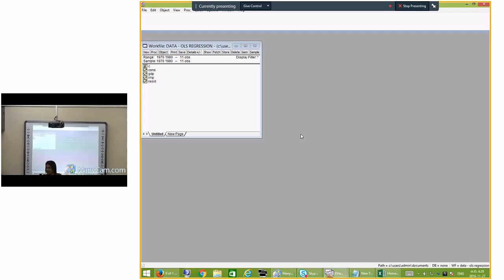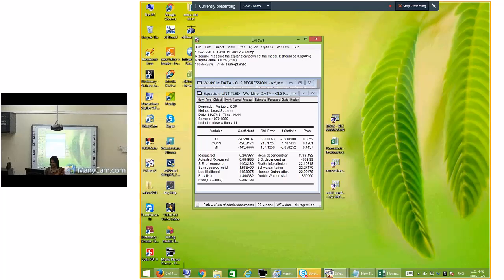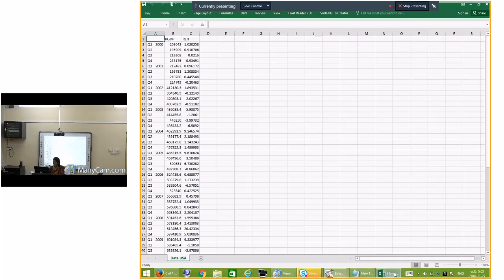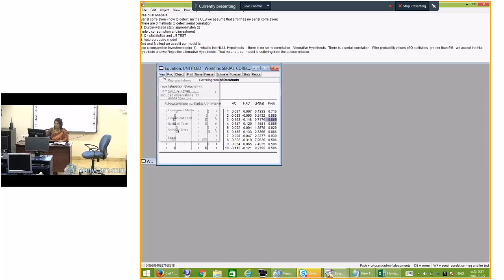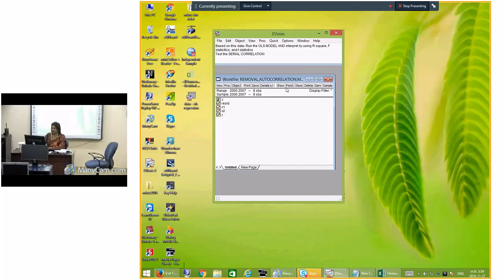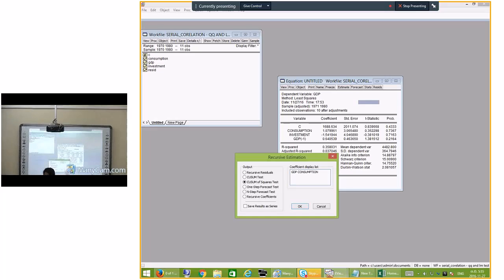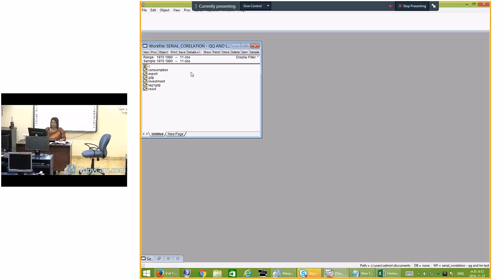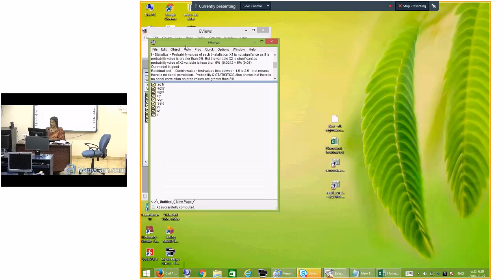Dr Wasanthi Madurapperuma 2016 නොවැම්බර් මස 27 වැනිදා ඉරිදා ප ව 4 27 59